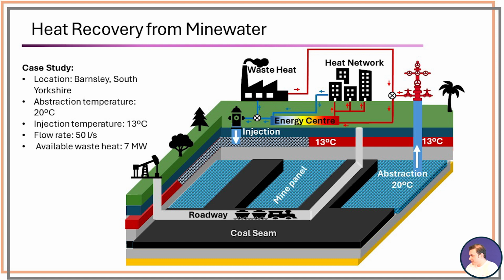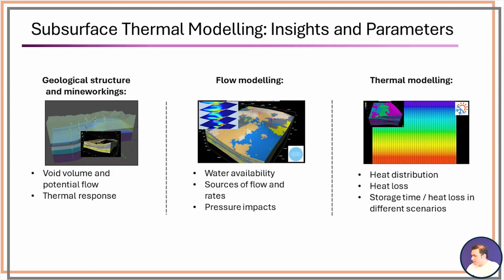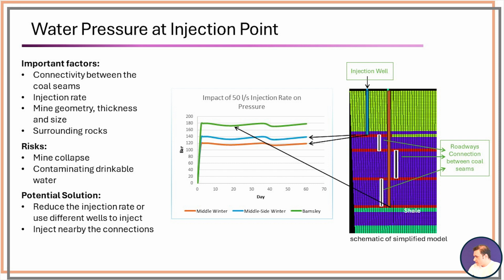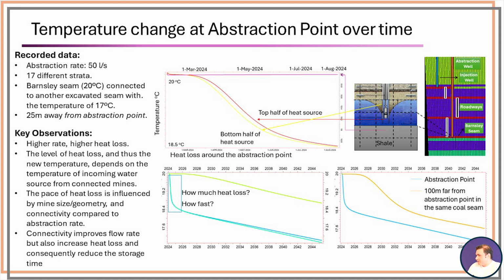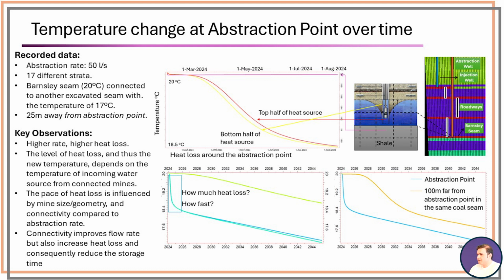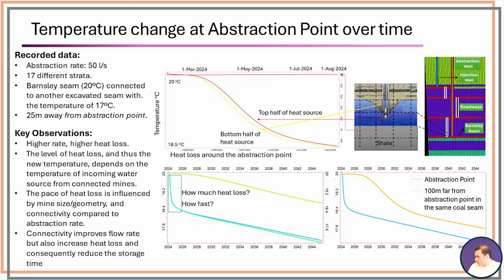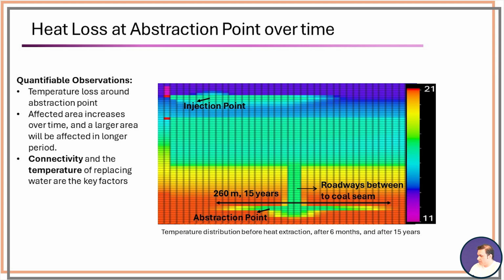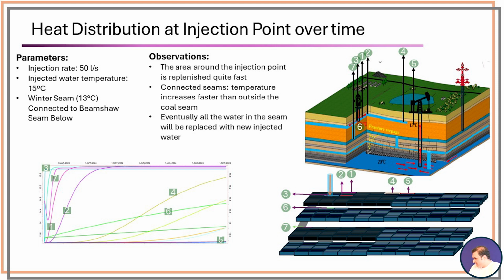Eshagh Goudarzi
Integrating waste heat and minewater for energy in smart heat networks. - 2024 Mine Water Geothermal Energy Symposium - Edinburgh - 24 April 2024